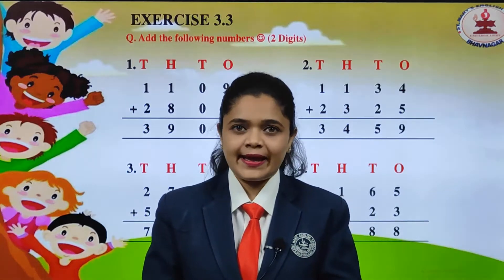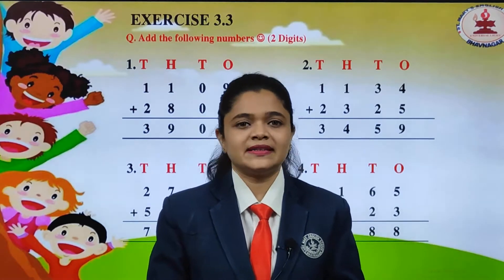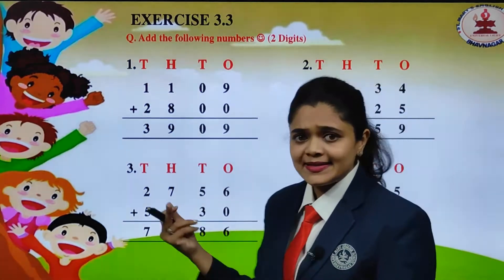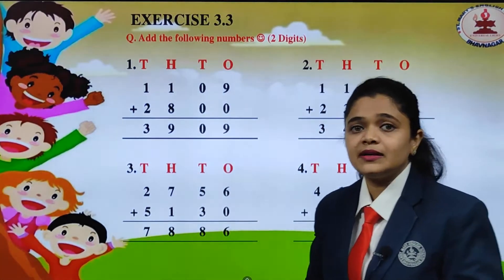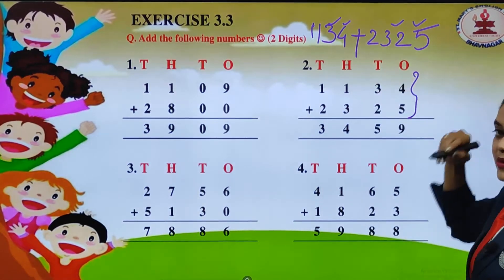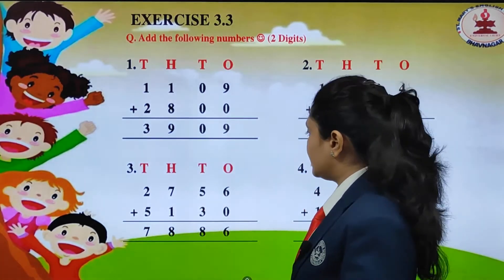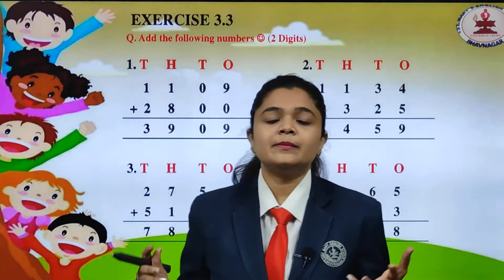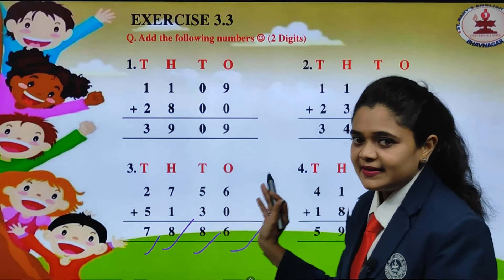Addition P3 MATHS | Ch3 Std3 | by Richa Kamdar